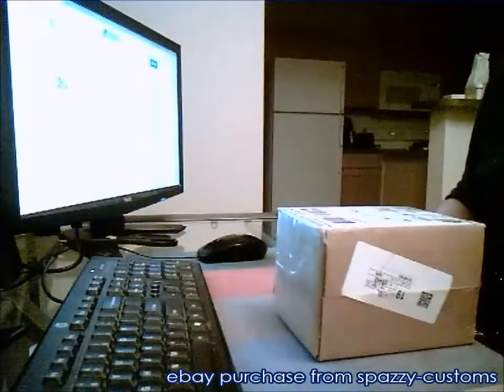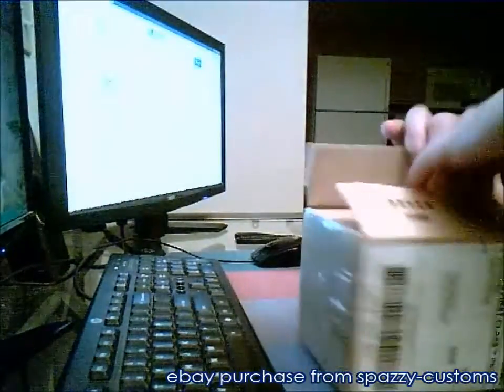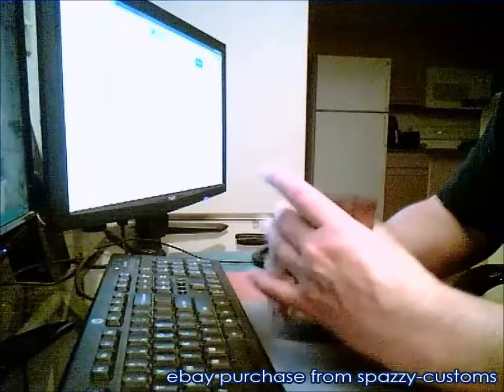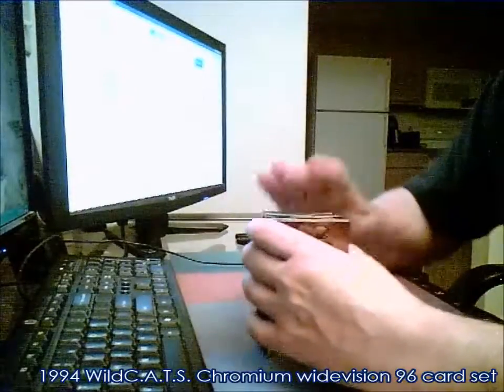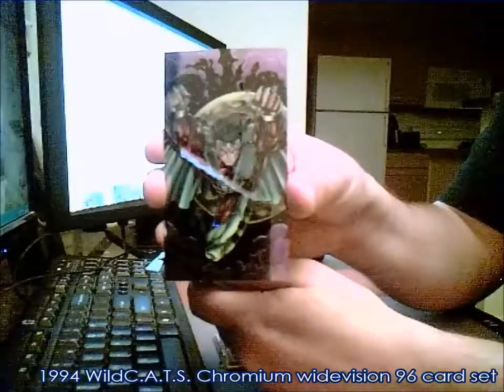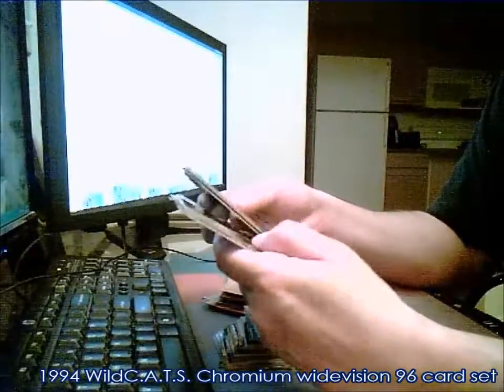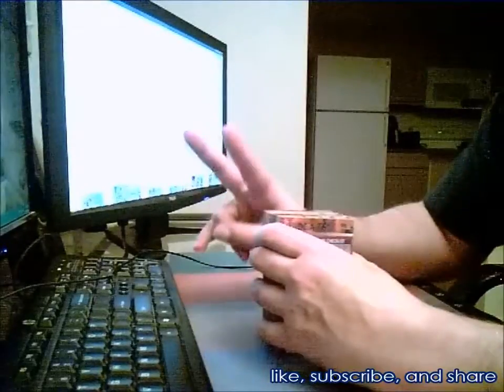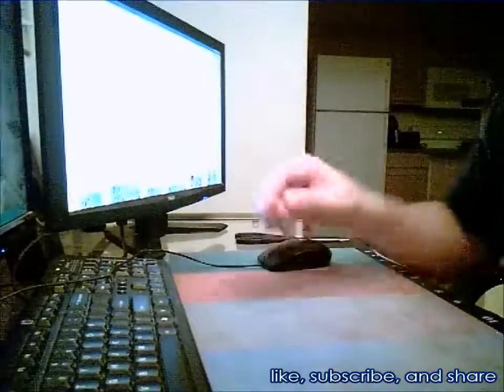ebay purchase January 23rd, 2018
1994 WildC.A.T.S. widevision 96 card set

made with windows movie maker